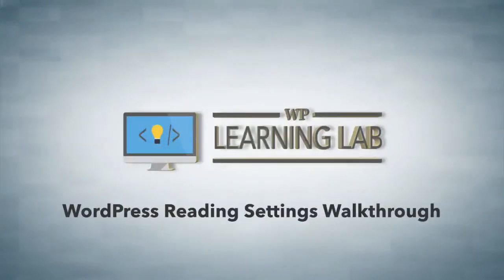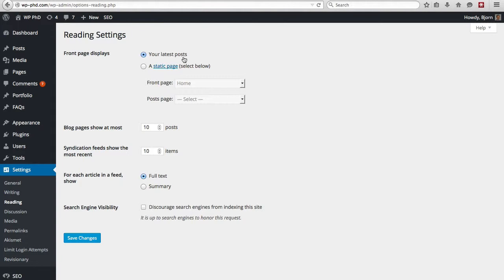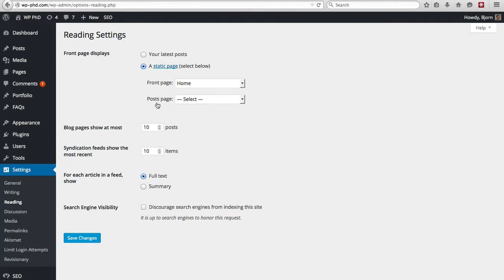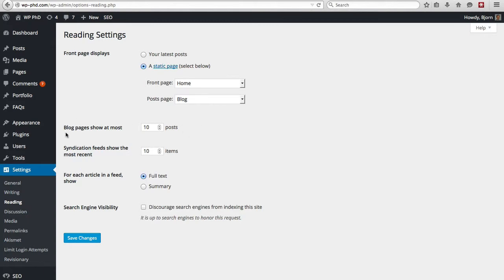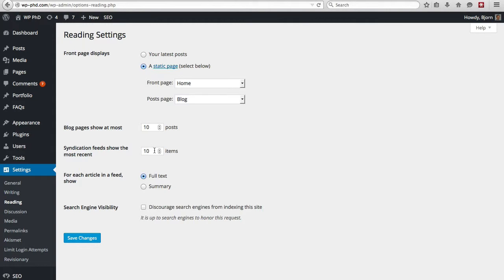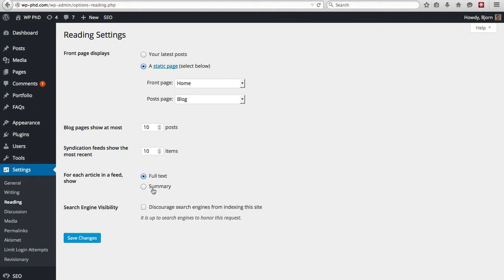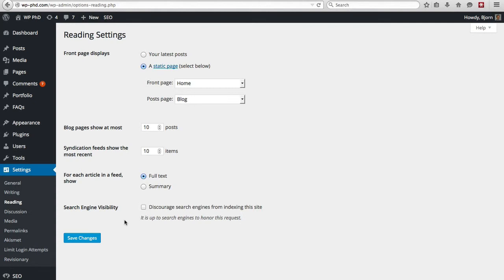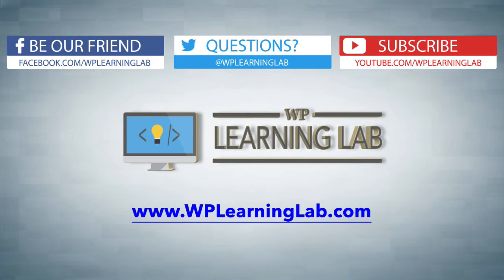WordPress Reading Settings Walkthrough - What's In The Reading Settings? | WP Learning Lab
Make sure all your WordPress settings are as they should be is an important part of managing your WordPress website. The WordPress reading settings have some important options that you may want to check out. Let's get right to it.

First, there is the Front Page Displays option were you determine what is shown on the front page (or homepage) of your website.

By default the Your Latest Posts option is selected, which makes sense since WordPress is a blogging platform and blogs usually display their latest posts on the homepage.  You can, however, change this option so that you display a static page on the homepage.  When you select that option you can then select which page to show as the homepage from the Front Page dropdown.  You can also select which page will display your Blog Posts from the Posts Page dropdown.

The next option is Blog Pages To Show At Most. This determines how many blog posts are shown at one time on the blog page.  Visitors can always navigate to older blog posts, this options just determines how many to show at a time.

Next is Syndication Feeds Show The Most Recent number of posts.  Syndication feeds are RSS feeds that people use to view your website content without actually visiting your website.  This settings determines how many recent posts to put into the RSS feed.

The next option For Each Article In A Feed, Show either Full Text or a Summary.  This setting applies specifically to RSS feeds and determines whether you want to display complete articles in the feed or excerpts that link back to your website.

The final, and probably most important option, is Search Engine Visibility.  If the box is checked then search engines like Google will be discouraged from putting your website into their database.  This can be useful when your website is an internal website or one that's not for the general public.  However, just because that box is checked that doesn't mean Search Engines won't index your site.  If you truly want no search engine traffic then you are better off creating the site on an internal network or password protect the whole site.

After you've selected the WordPress reading settings you want simply click on Save Changes and you're all done.